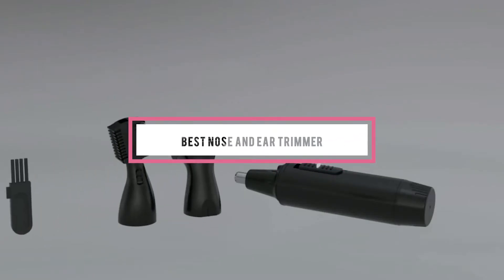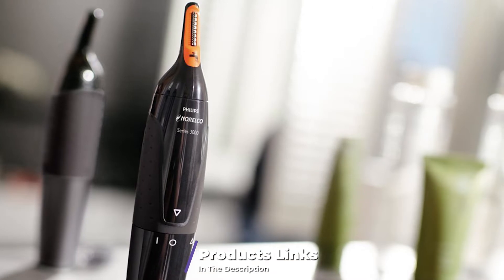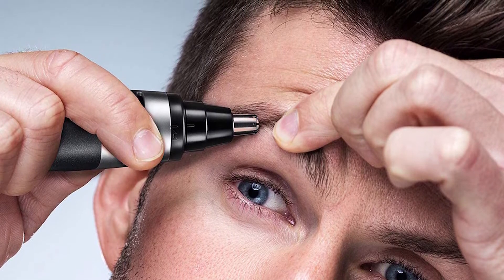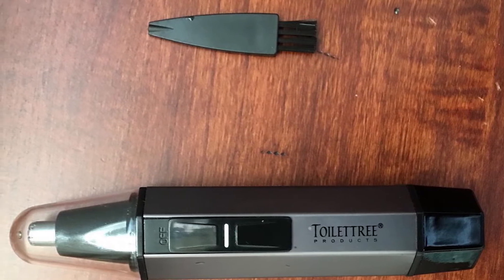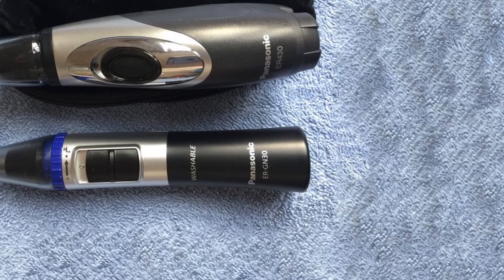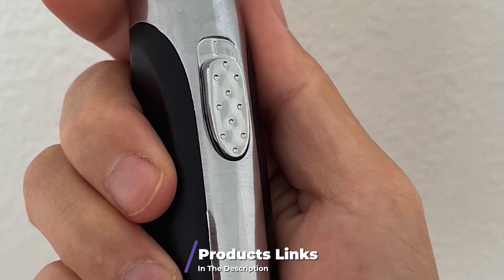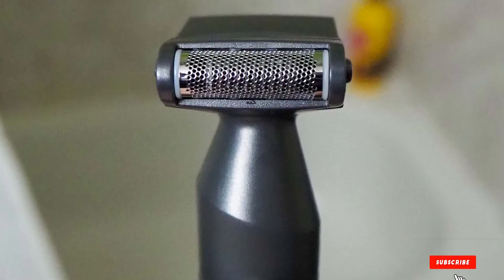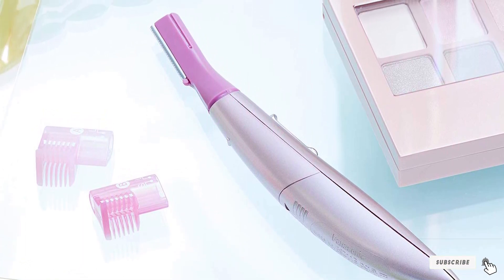Most Amazing Nose and Ear Trimmers in 2023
Links Get From Here:

1 . Panasonic ER-GN30-K Nose Ear Hair Trimmer
2 . Philips Norelco nose hair trimmer rechargeable
3 . Panasonic Er430k Ear And Nose Trimmer
4 . ToiletTree Nose and Ear Hair Trimmer with LED Light
5 . Fancii Professional Nose and Ear Hair Trimmer
6 . Groom Mate Platinum XL Nose Hair Trimmer Manual
7 . Nose Hair Trimmer Wahl 5546-200
8 . Conair Nose Hair Trimmer
9 . Philips – NT1500 ear nose hair trimmer
10 . Panasonic Facial Hair Trimmer